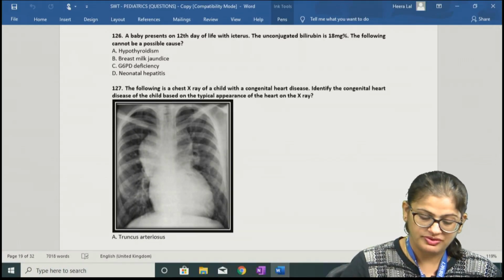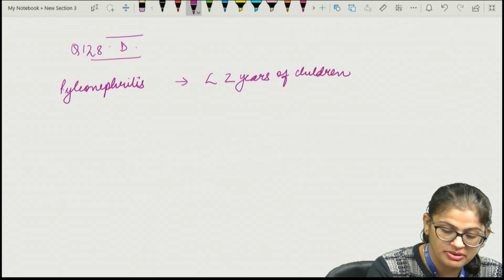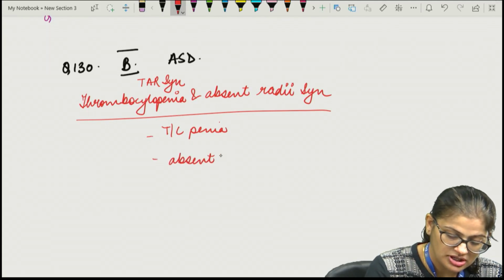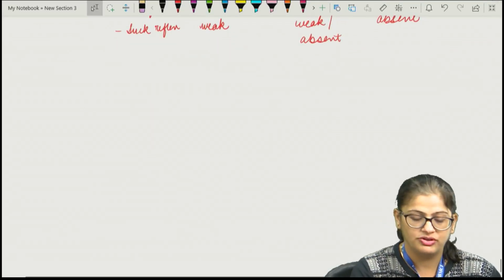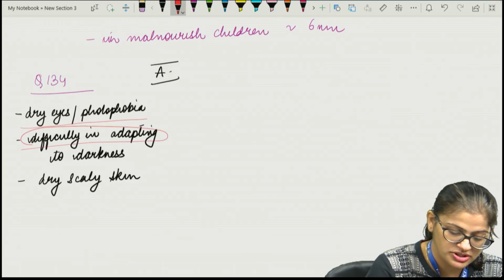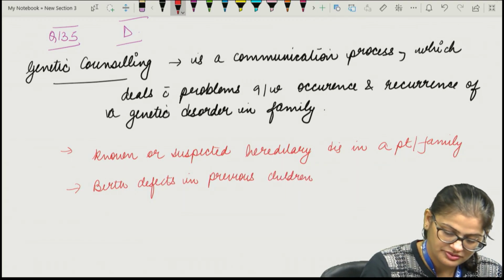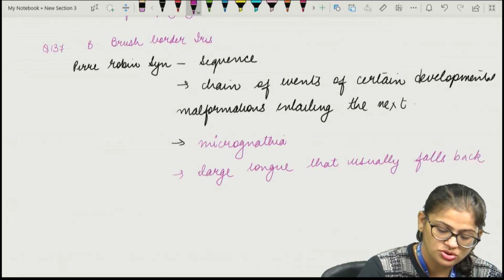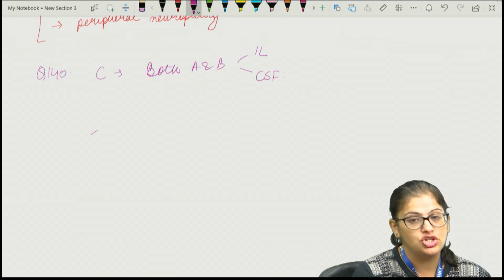SUBJECT WISE TEST SERIES - PEDIATRICS - PART - 5 - 2019